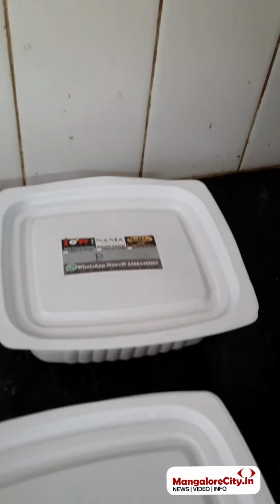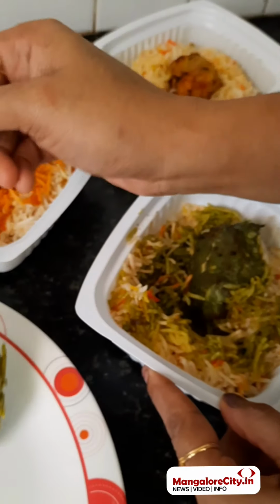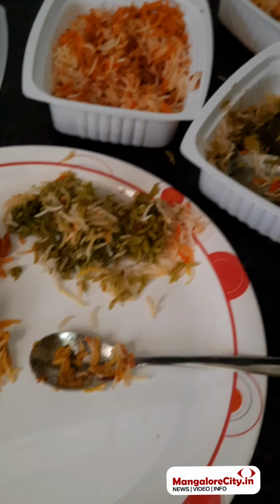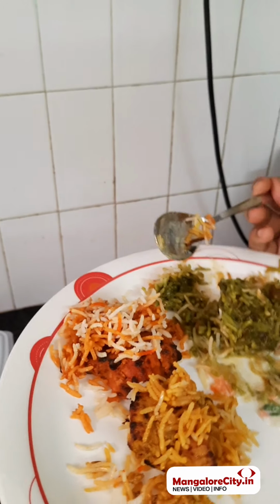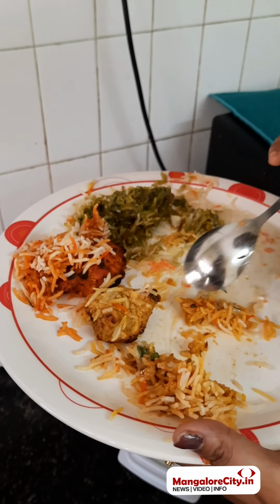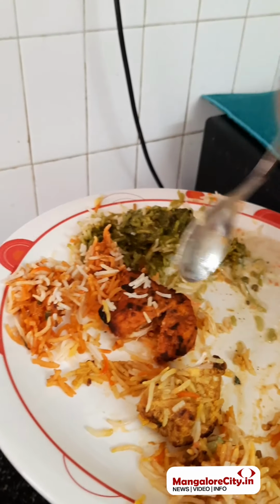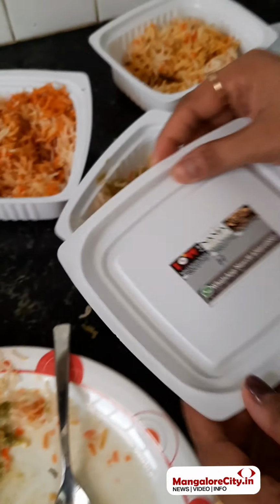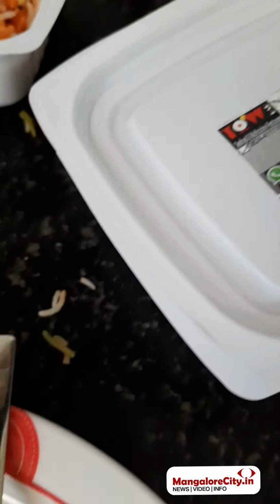Mangalore's Best Cicken Tikka Biryani Platter - Unwrapping- Tow Multicuisine Restaurant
This is New!! Chicken TIKKA Biryani Platter from Tow Bar Multicuisine Restaurant.
Unwrapping the New Dish from a New Place.
MRP: 360/-
Serves one
Rating 9 out of 10.

Follow @Mangalorecity.in for more such videos